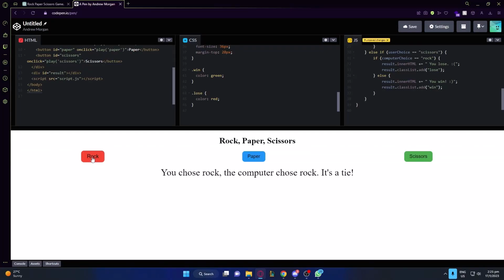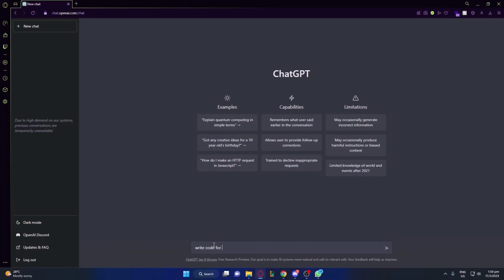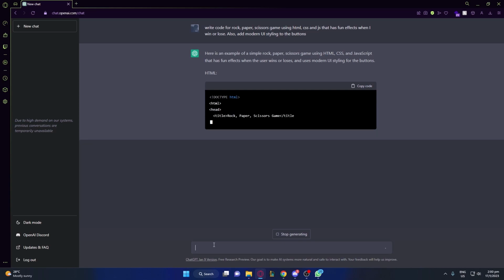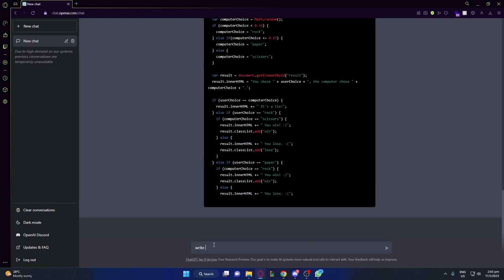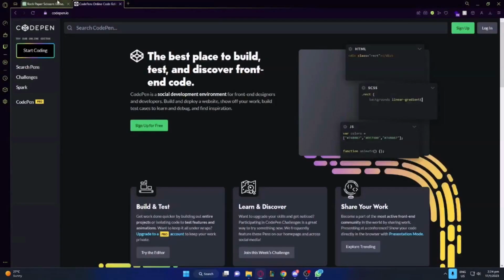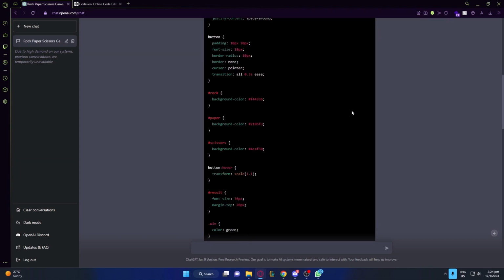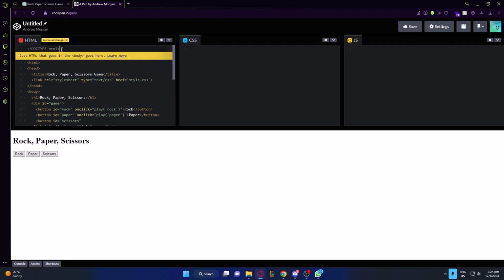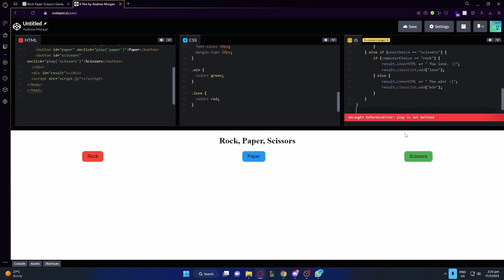60 Seconds ChatGPT Tutorial | How to Make a Rock, Paper, Scissors Game using HTML, CSS & JS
Learn how to create a simple Rock, Paper, Scissors game using HTML, CSS, and JavaScript in just 60 seconds with this easy-to-follow tutorial! ChatGPT walks you through the process step-by-step, making it perfect for beginners. Whether you're a budding developer or just looking to improve your coding skills, this tutorial is a great resource.

Prompt: "Write code for rock, paper, scissors game using html, css, and js that has fun effects for when I win or lose. Also, add modern UI styling to the buttons."

Codepen: codepen.io